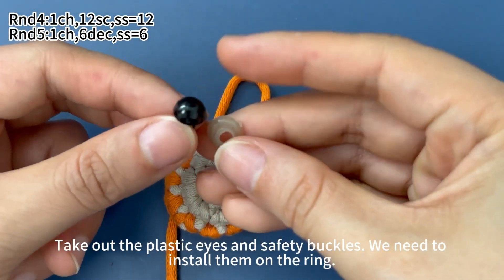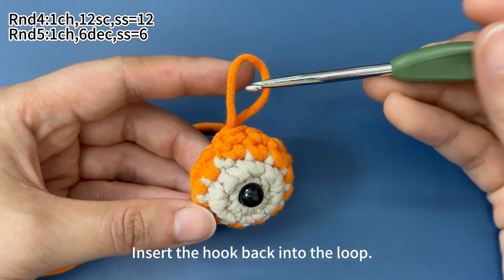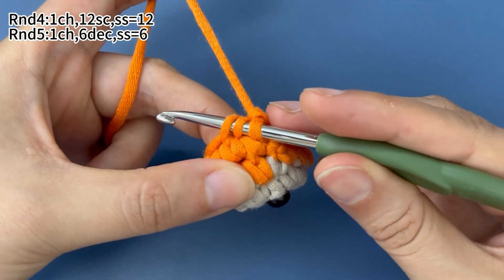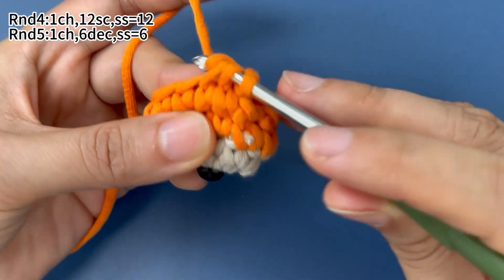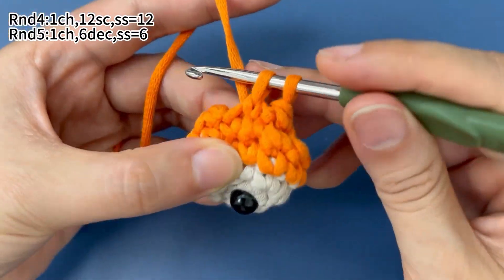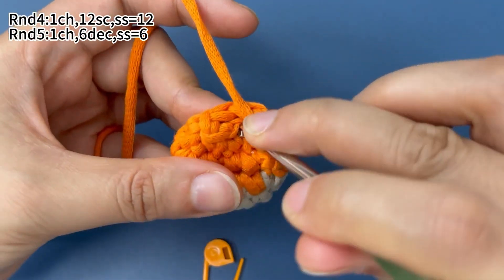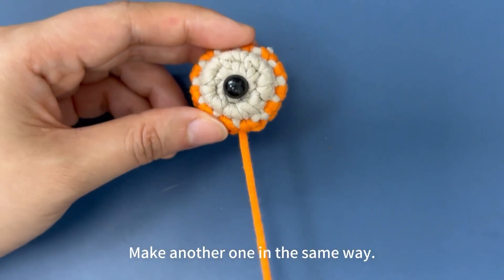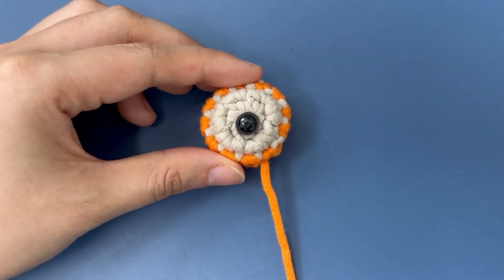Crab-16： How to crochet the crab's eyes？